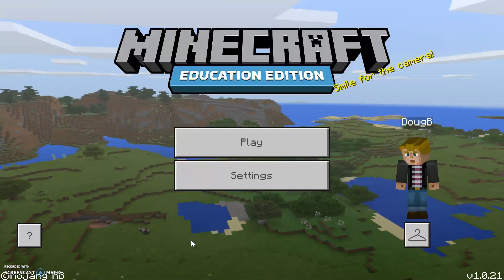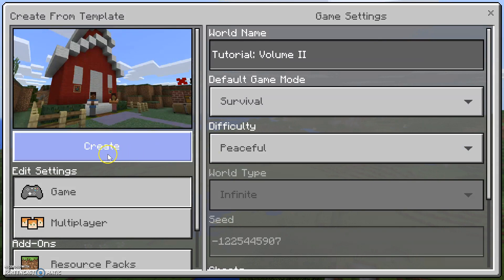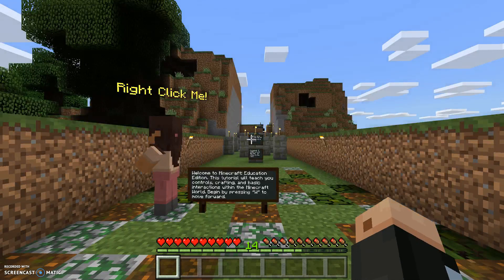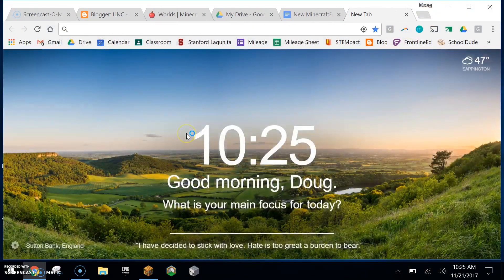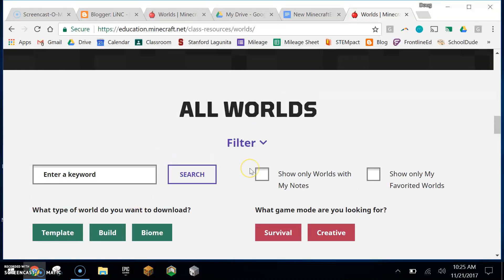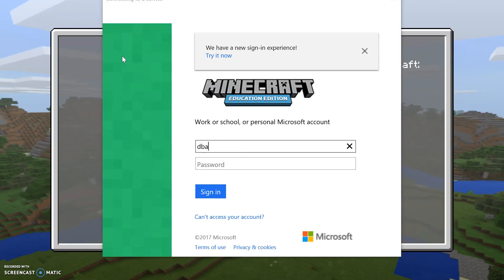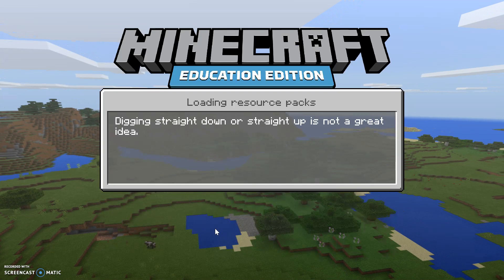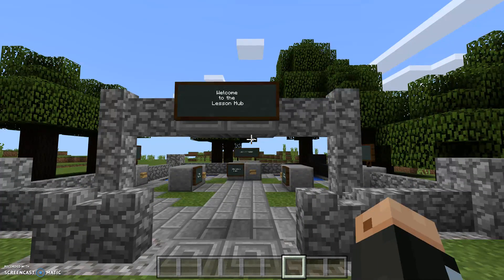Minecraft: Education Edition -- Downloading Worlds